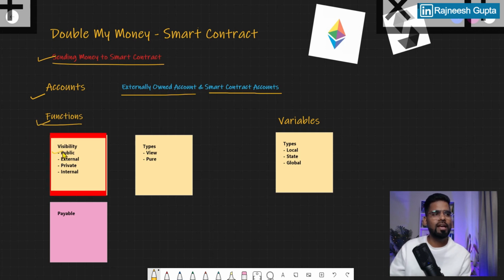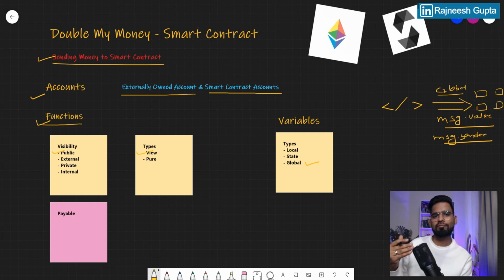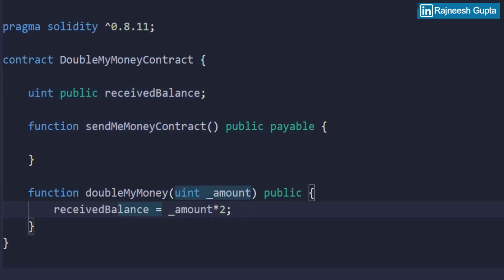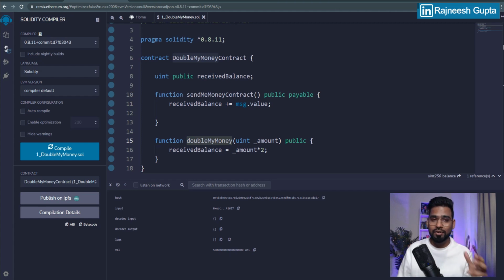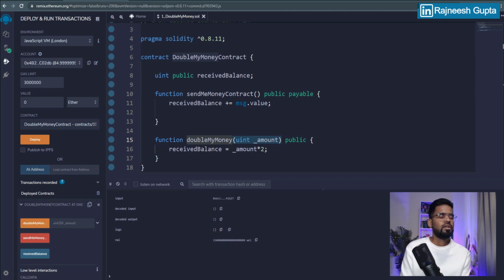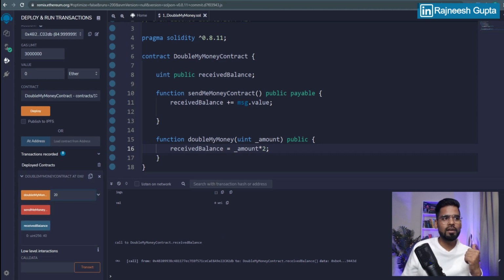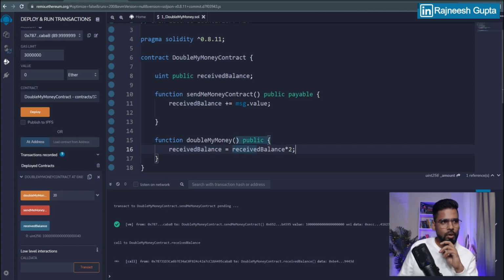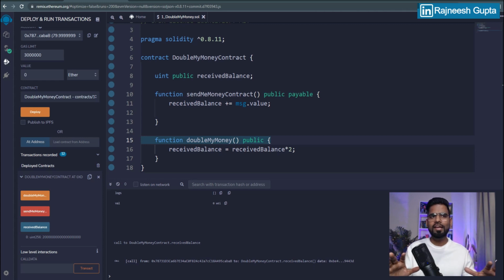Using Global Variables | Smart Contract | Ethereum Trans. global variable msg.sender & msg.value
Using Global Variables | Smart Contract | Ethereum Trans. global variable msg.sender & msg.value by Rajneesh Gupta

In This lesson you will learn - Introduction to how to use Global Variables
To learn more about smart contracts and Ethereum.

✔ What is difference between global and local variable?
✔ Global variables in java
✔ What are the Layers of Blockchain Layers and DApps? and How layer zero works.
✔ Blockchain Layers Explained: Bitcoin, Ethereum, Polygon, DApps
✔ Code Your First Smart Contract on Ethereum | Beginner Tutorial
✔ Build Dapps on the Ethereum Blockchain
✔ What is the scope of a variable?
✔ Local variable
✔ Example of local variable
✔ Global variable
✔ Example of global variable

Variables are classified into Global variables and Local variables based on their scope. The main difference between Global and local variables is that global variables can be accessed globally in the entire program, whereas local variables can be accessed only within the function or block in which they are defined.

Want to learn Ethical Hacking from Scratch?
Introducing to you "Hands-on Ethical Hacking Bootcamp 2022". I developed this course to share what I learned throughout from cybersecurity journey.
☑ 20 Articles and resources
☑  Training Support throughout the course